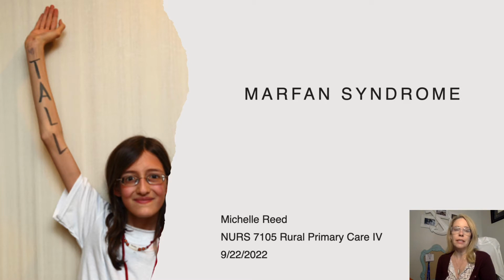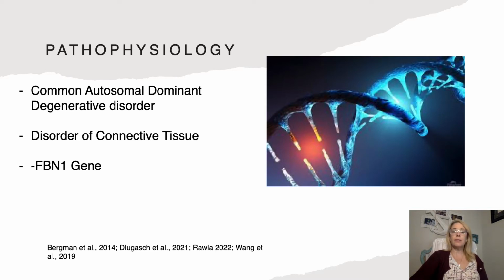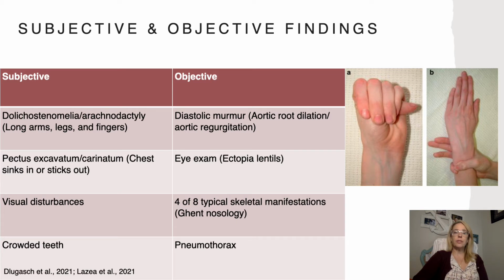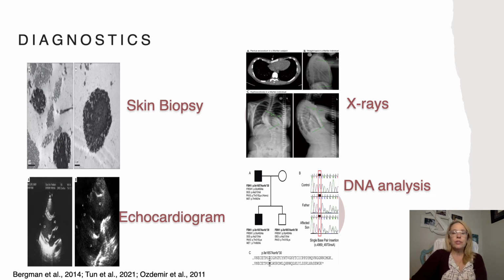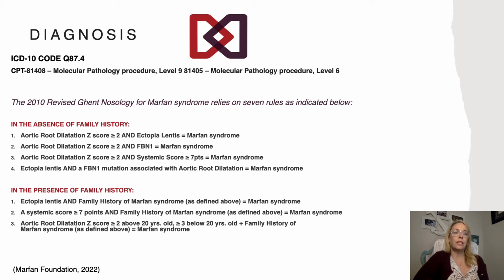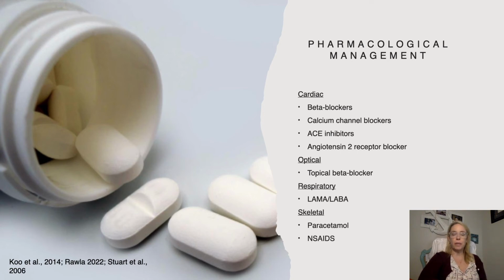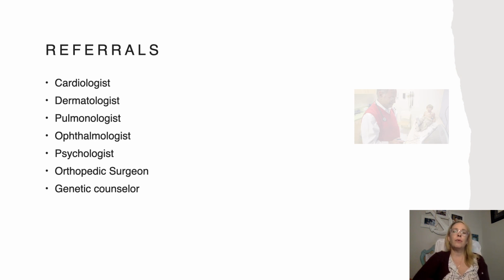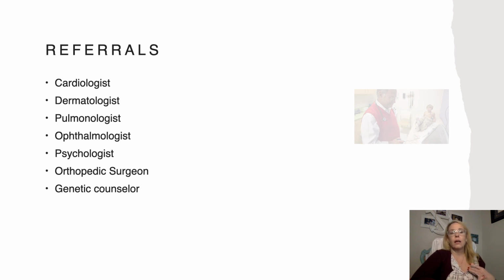Marfan Syndrome Presentation